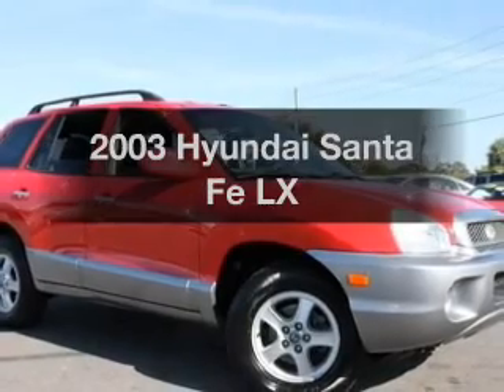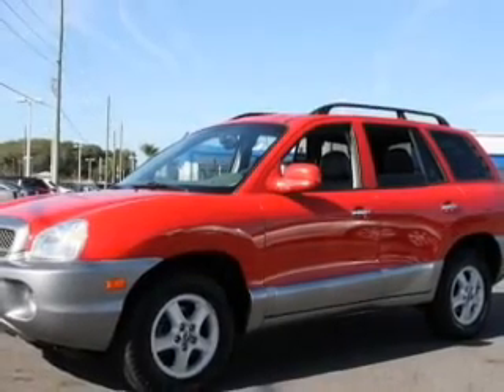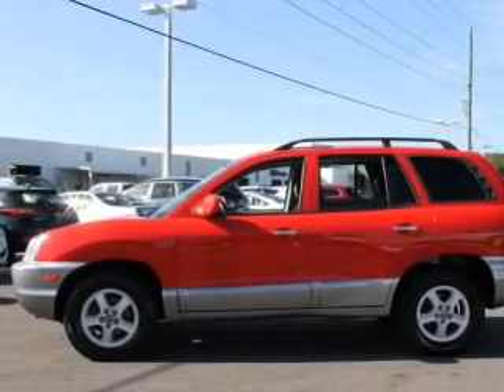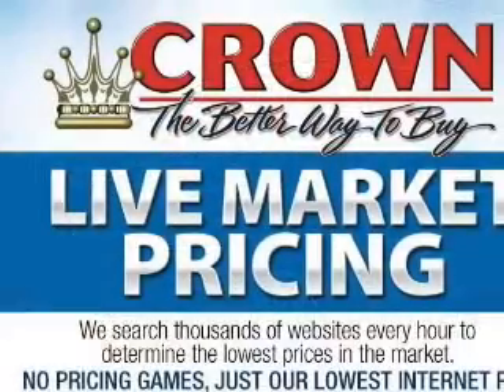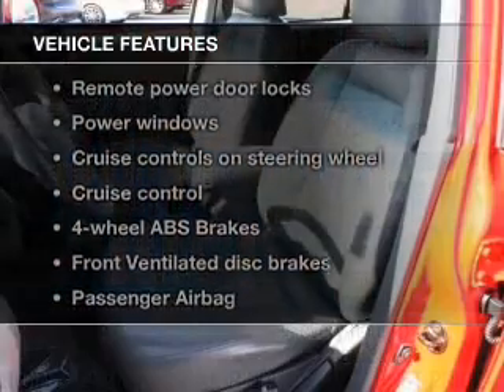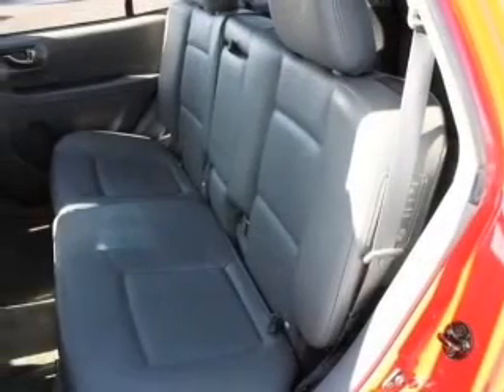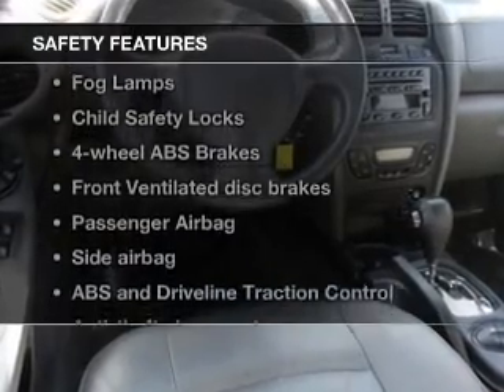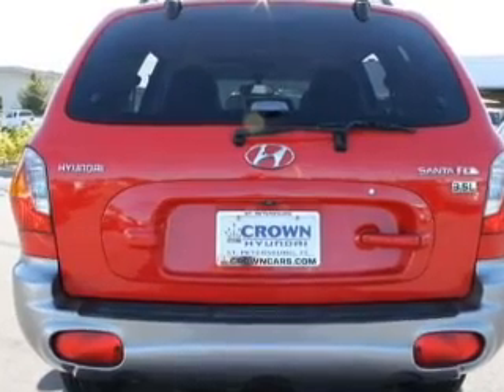2003 Hyundai Santa Fe - St. Petersburg FL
Year: 2003
Make: Hyundai
Model: Santa Fe
Trim: LX
Engine: 3.5 liter 6 cylinder 24 valve
Transmission: 5-Speed Automatic
Color: Canyon Red / Light Silver
Mileage: 99163
Address:
5301 34th St N